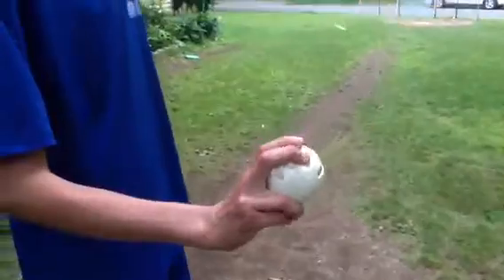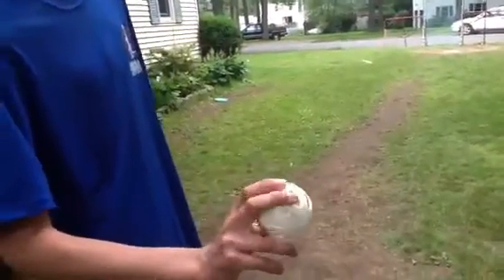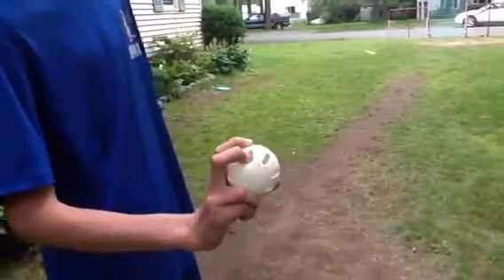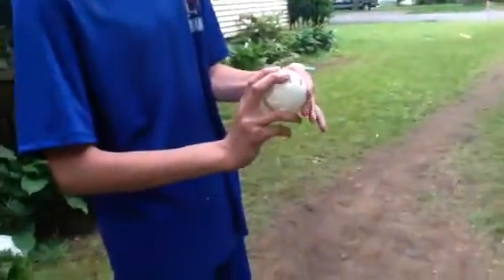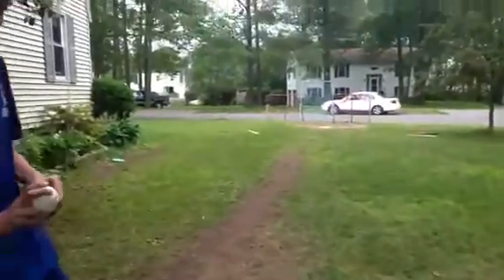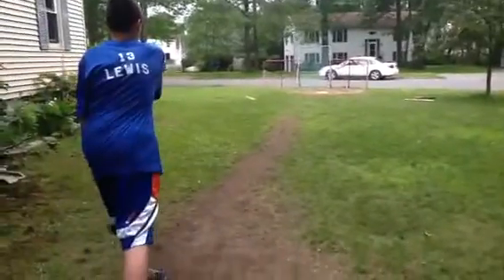Wiffle tip riser